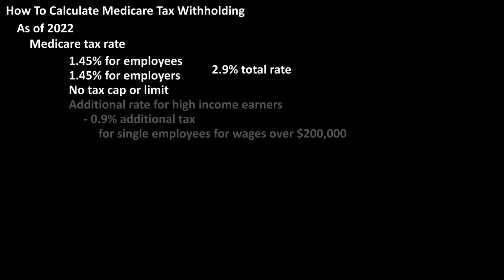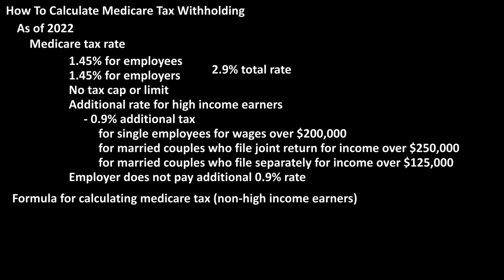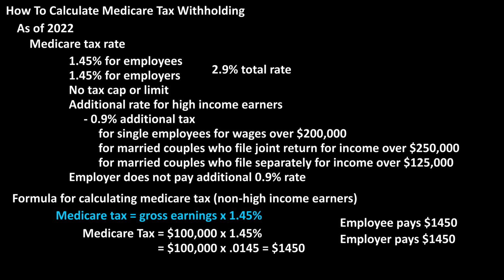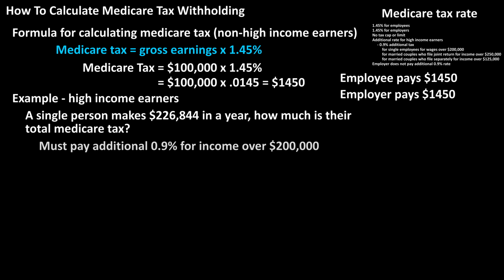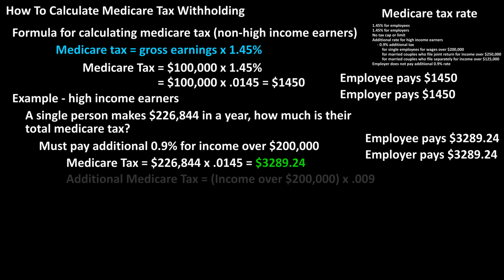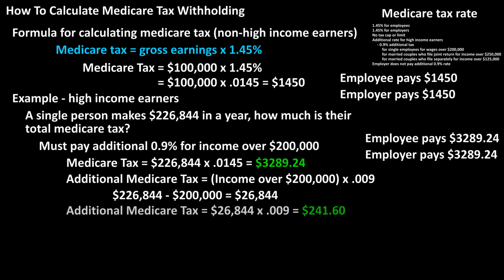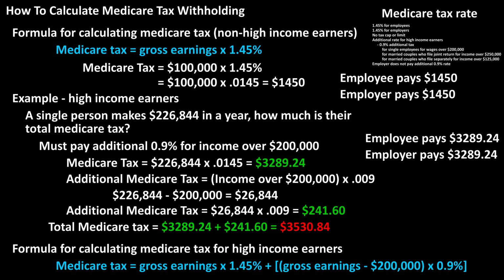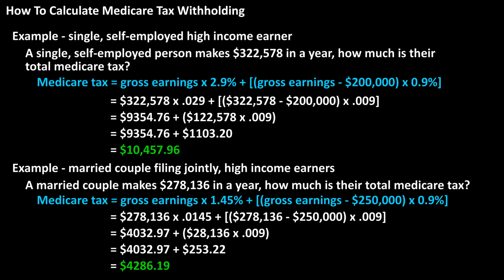How To Calculate Medicare Tax Withholding For Single Persons And Married Couples And Self-Employed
In this video we discuss how to calculate the Medicare tax withholding for single persons, married couples, self-employed persons and high income earners.

Transcript/notes
As of 2022 the current medicare tax rate is 1.45% for employees and 1.45% for employers, totaling a rate of 2.9%.  This rate does not have a tax cap, or limit.  there is an additional medicare tax for high income earners.  Single employees whose wages exceed $200,000 are subject to a 0.9% additional medicare tax.  If a married couple files a joint return it is $250,000 and if married couple files separately it is $125,000.  The employer does not need to pay the additional .09%.

The formula for calculating this tax is medicare tax equals, gross earnings times 1.45%.  As a quick example, if someone earns $100,000, their medicare tax would be $100,000 times 1.45%, which must be changed to a decimal by dropping the percent sign and moving the decimal 2 places to the left to get .0145.  So, $100,000 times .0145, which equals $1450.  And the employer would also pay $1450.

 As an example for a high income earner, if someone who is single and makes $226,844 in a year, how much will their total medicare tax be?
Since they made more than $200,000, they will have to pay the additional .09% for income over $200,000.  To calculate the total medicare tax, we first calculate the 1.45% amount, which is $226,844 times 1.45% or .0145, and this equals $3289.24.  And again, the employer would also pay $3289.24.
Next, we calculate the additional 0.9%, which is additional medicare tax equals earnings above $200,000 times 0.9%, or .009.  So, in this case the employee made a total of $226,844 for the year.  $226,844 minus $200,000 equals $26,844, which is the additional amount that is subject to the 0.9% tax.

Now we have $26,844 times 0.9%, or .009, which equals $241.60 rounded off.  Next, we add the 2 tax amounts together, $3289.24 plus $241.60, and we get $3530.84 as the total amount of medicare tax paid.
One note, if someone is self employed, they must pay a 2.9% medicare tax rate, the 1.45% employee contribution and the 1.45% employer contribution.

Here are a couple of examples, the first one is for a high earning self employed person, and the second is for a high earning married couple filing a joint return.

Timestamps
0:00 Medicare tax rate
0:39 Formula to calculate Medicare tax
0:49 Example for Medicare tax
1:16 High Income example for Medicare tax
2:56 Formula for high income earners
3:11 Self-employed Medicare tax
3:26 More examples